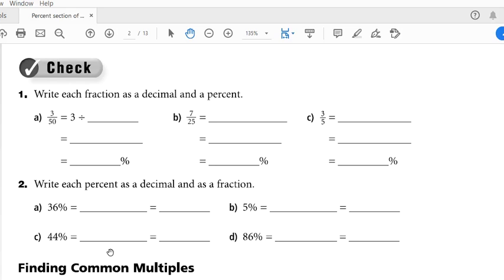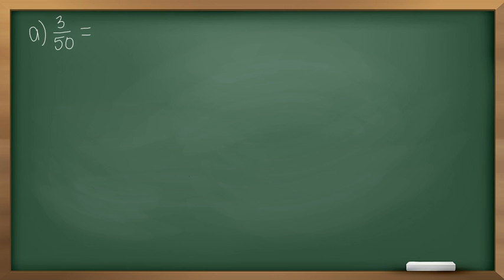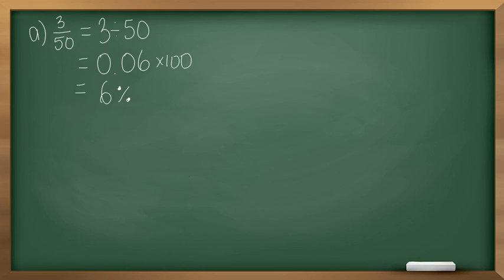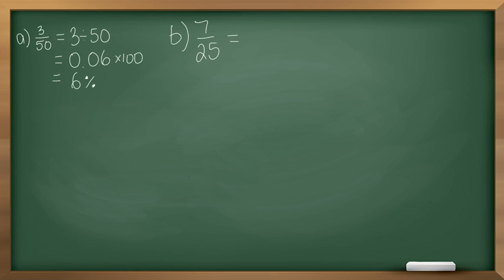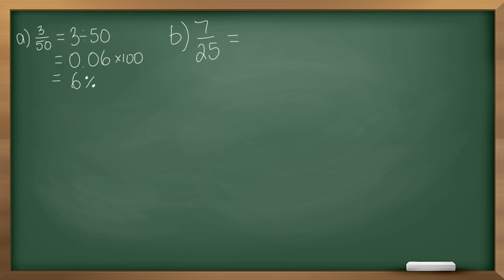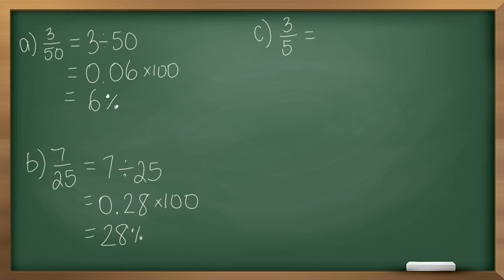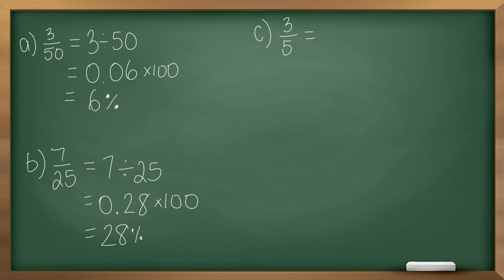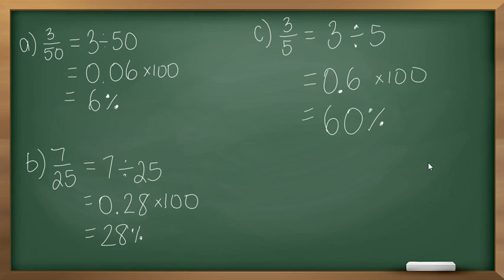Converting a Fraction to a Percent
Three examples of taking a number in fraction form and expressing it in percent form.